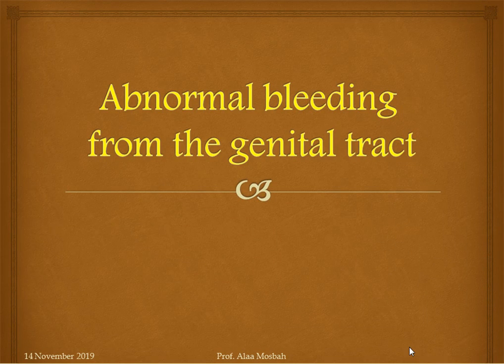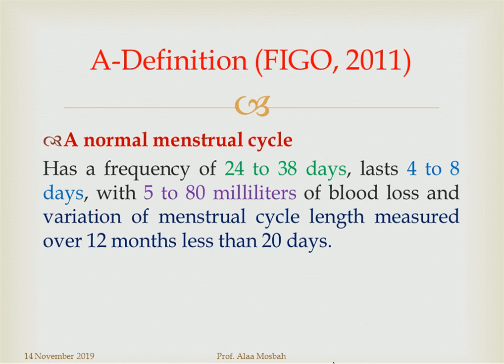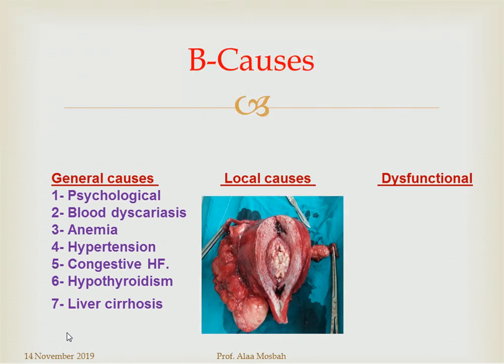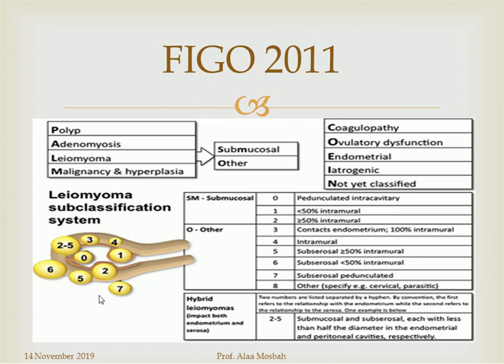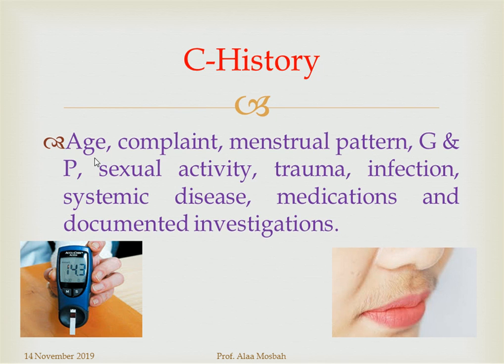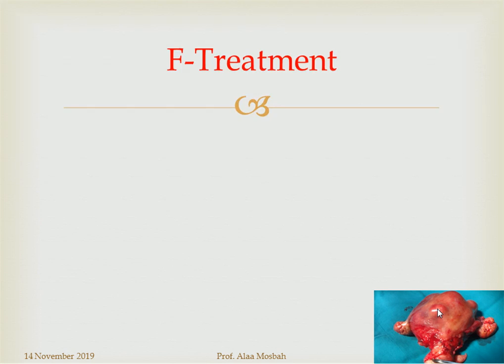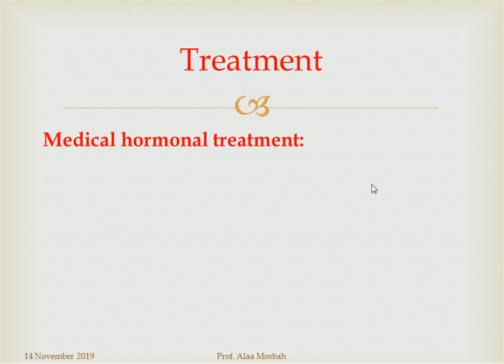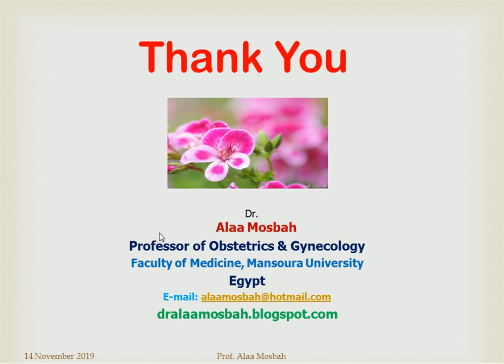Bleeding in gynecology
Bleeding from genital tract
 Other links belong to me:
 My books on Amazom:
alaa mosbah